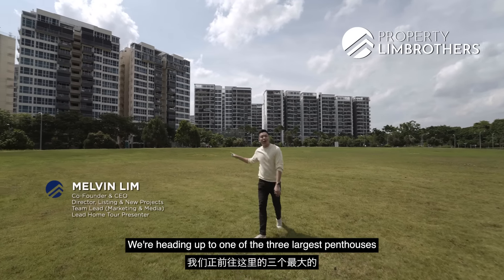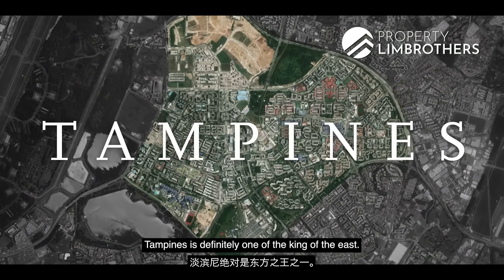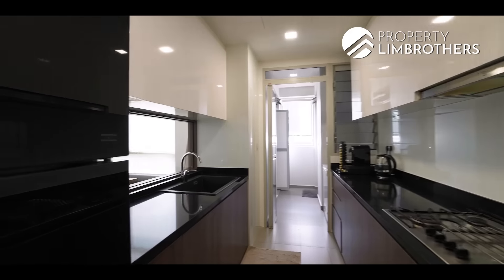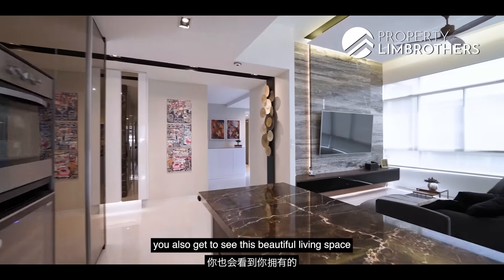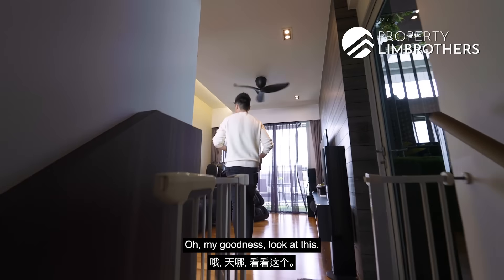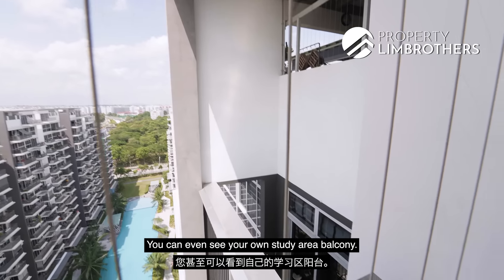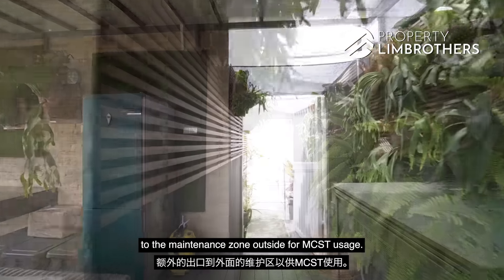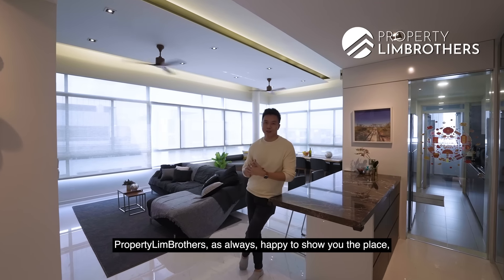CityLife@Tampines : 3864Sqft 5-Bedder Duplex Penthouse $250K Reno D18 | Sold, Home Tour (Melvin Lim)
Launch Date: 4th Sep 2021
Sold Date: 20th Sep 2021

We are back at CityLife at Tampines and this time we have a 3,864 sq ft 5-bedder duplex penthouse that has the ability to go up to a 7-bedder, with over $250K of thoughtful renovations pumped in by the owners themselves, giving the entire home a modern luxurious feel.

With four bedrooms being located on the first level, this means that you don’t have to worry about privacy for your master on the second level. What’s better is the roof terrace that comes with a putting green, barbecue pit and it’s own powder room. There are so many transformation possibilities that we would like to share with you, be sure to come check this out!

Follow Melvin to this duplex penthouse unit to understand for yourself how a landed in the sky is like with a price tag of $3.48 mil, as well as pricing comparisons, and much more.

00:00 Intro
01:23 Unit Specifications
01:59 Renovation cost
02:29 View
03:03 Project facts 1
03:16 Location
04:14 Project comparison 1
05:19 Entrance
06:01 Dry Kitchen
06:29 Wet Kitchen
07:08 Yard
07:50 Project facts 2
08:52 Living and Dining
10:09 Study and Balcony
11:53 Storage
11:57 Common bedrooms
12:55 Junior master
14:21 Types of penthouses
15:14 Staircase
15:40 Family area
16:29 Master bedroom
17:16 Balcony
17:36 Potential 6th bedroom
18:10 Roof terrace
20:45 Project comparison 2
21:32 Asking Price
21:40 Outro